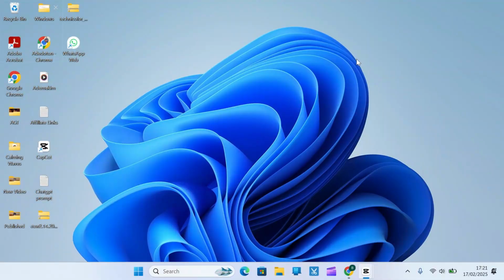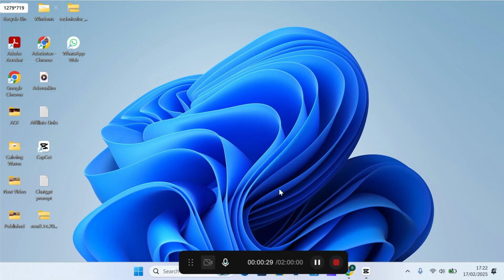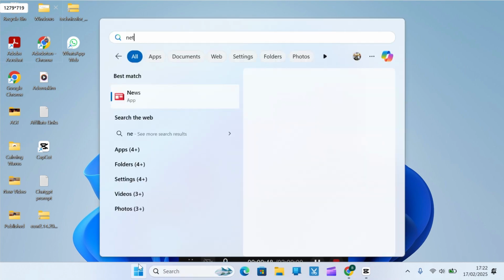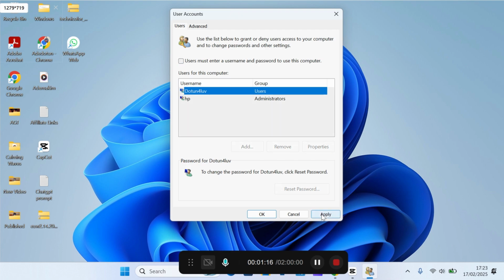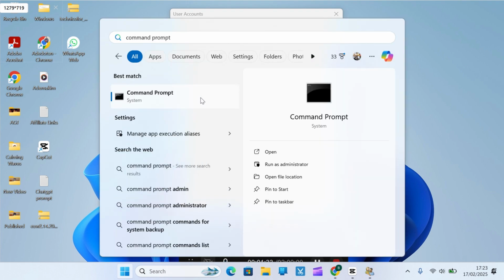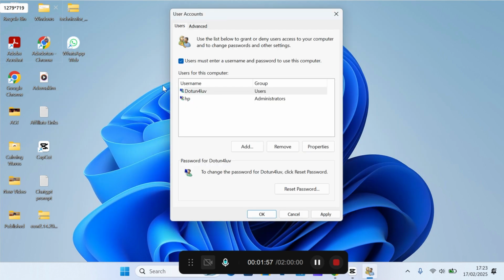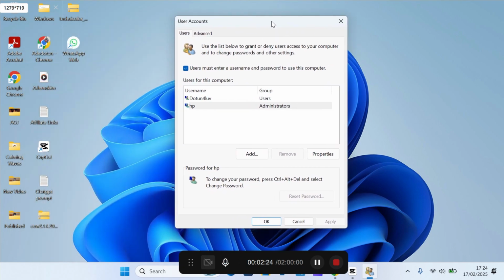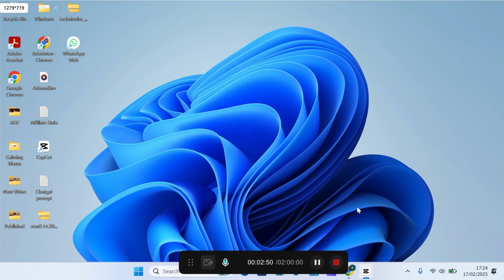How to Disable Windows Login Password and Screen Lock | Windows 10 & Windows 11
This tutorial will teach you how to disable Windows login password and screen login to log into your Windows PC on a desktop or laptop without using a password on the lock screen.

Copy and paste the command below:
 reg ADD "HKLM\SOFTWARE\Microsoft\Windows NT\CurrentVersion\PasswordLess\Device" /v DevicePasswordLessBuildVersion /t REG_DWORD /d 0 /f